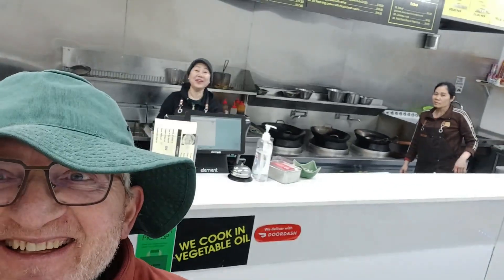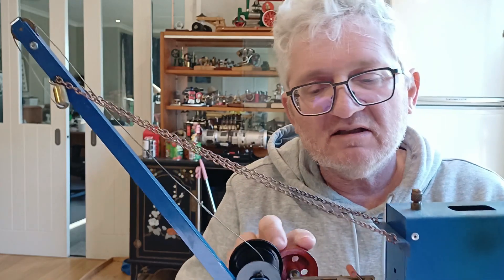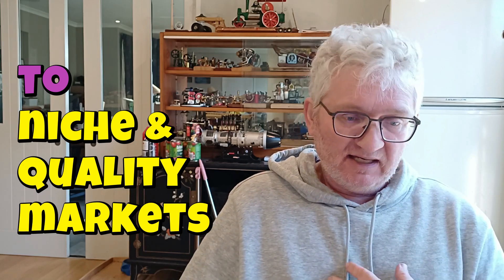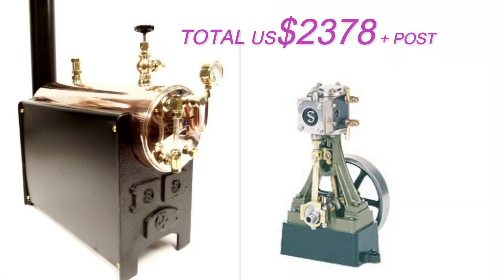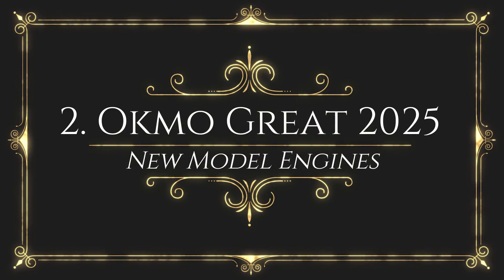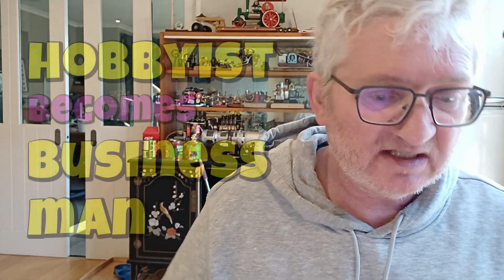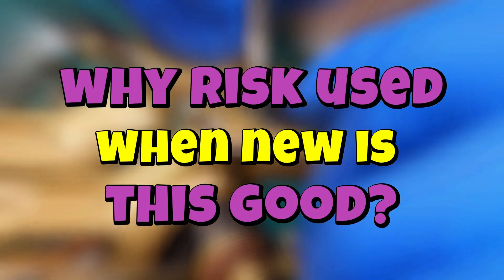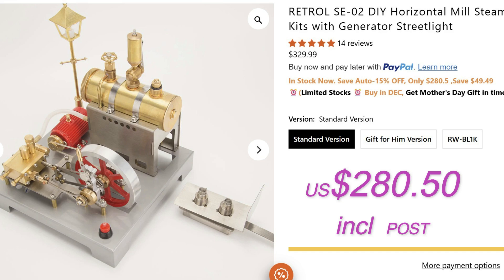NEW Models Steam engine and OKMO hit & miss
Rocking Whale preview 2025 premium Asian model steam
Review soon!
OKMO new 2025 hit and miss and verical stationary gasoline 4 stroke model engines!

OKMO links
Review on the bottom of the sale page:
OKMO B01 Buy

DIY ENGINE MODEL